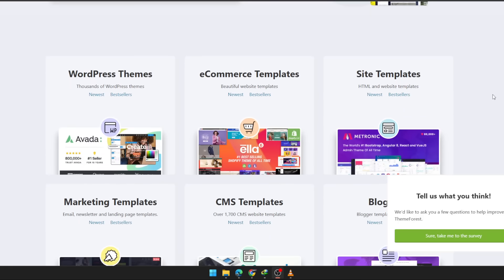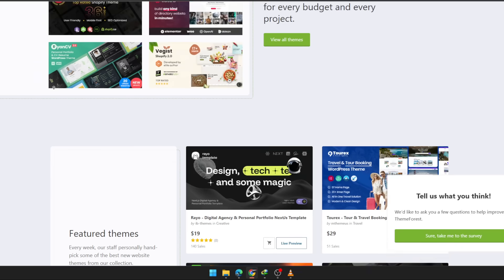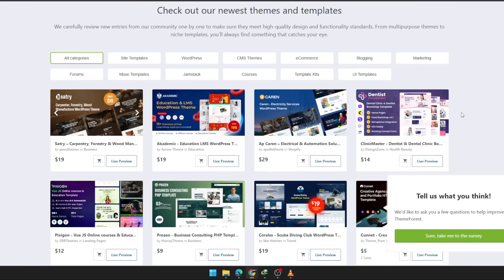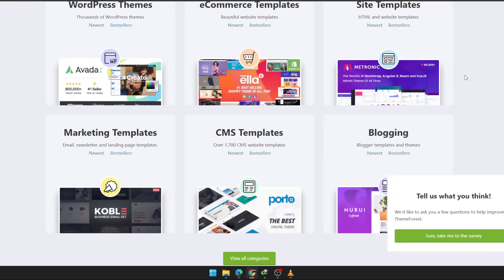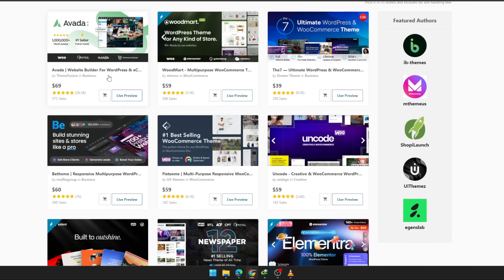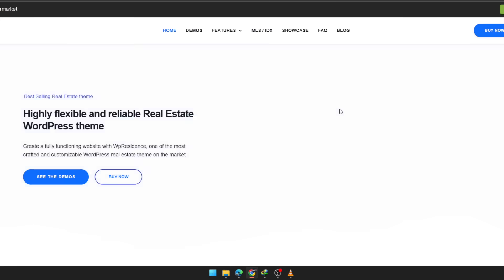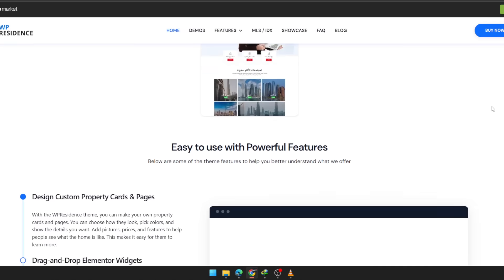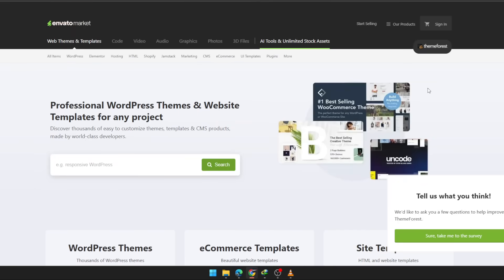Best Website Templates Most People Never Use | DGTAL GROW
Most people struggle to build a professional website not because of lack of skill, but because they start with the wrong tools. Random plugins, free themes, and poor layouts slowly turn websites into slow, broken projects that need constant fixing.

In this ThemeForest review, I break down how creators, agencies, and beginners use high-quality website templates to build clean, fast, and reliable websites without wasting hours. You’ll see how WordPress themes, Shopify themes, and WooCommerce themes from a trusted theme marketplace can completely change your web design workflow.

This video also covers common website design mistakes, website layout problems, and why free themes often cause slow website issues. If you want to build a website the right way, choose the best website templates, and create a professional website without stress, this guide will help you make smarter decisions.

Whether you’re a WordPress beginner, a business owner, or someone looking for agency website tools, this video shares practical website building tips, landing page templates, UI kits, and real solutions that actually work.

At Dgtal Grow, we specialize in data-driven marketing strategies that help businesses scale profitably. In this video, we’re sharing insights, case studies, and real-world marketing tactics that drive results.

🔹 What We Do:
✅ Google, Facebook & TikTok Ads
✅ Sales Psychology & Conversion Optimization
✅ Marketing Strategy & Growth Hacks

📩 Have Questions? Reach Out!